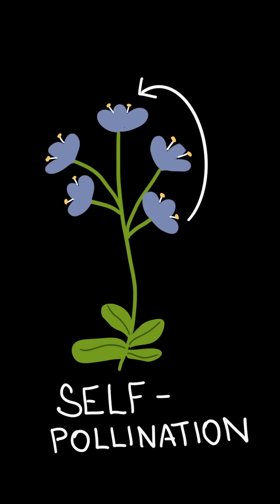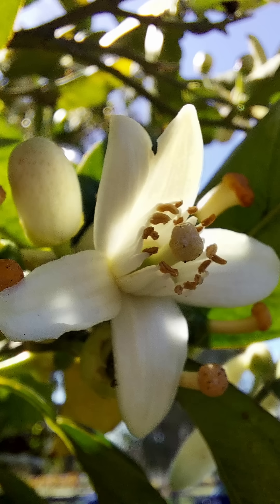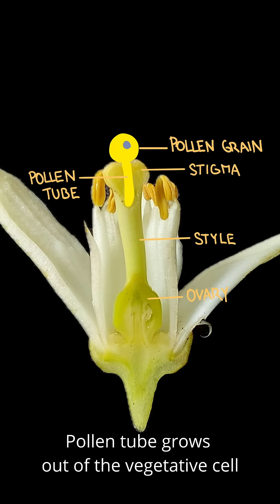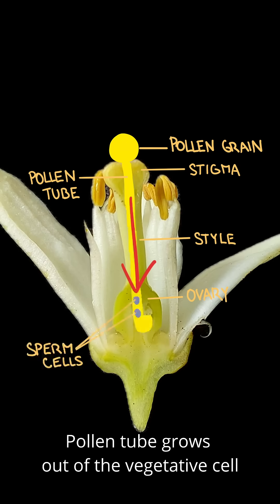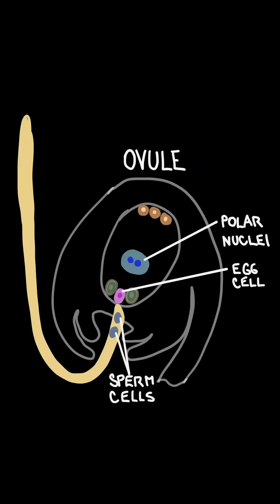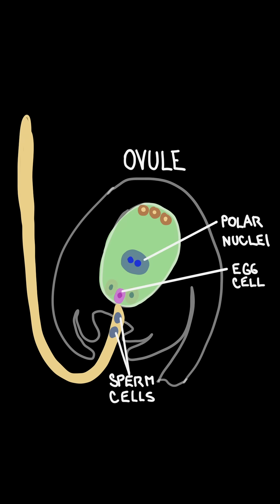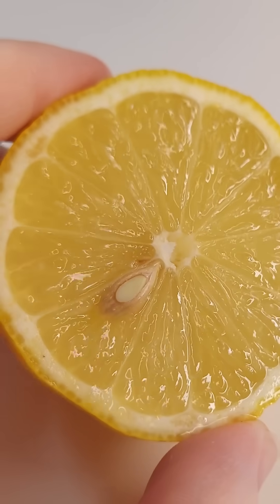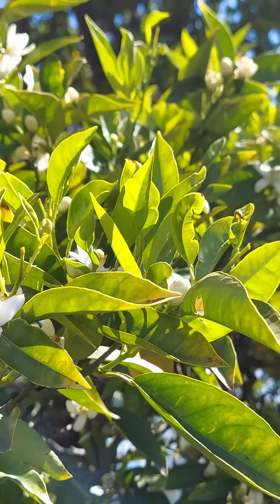From flower to fruit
How does a flower become a fruit? What is self-pollination and cross-pollination and why are pollinators important? Learn all about pollination and fertilization!